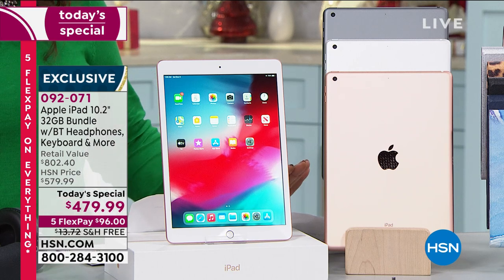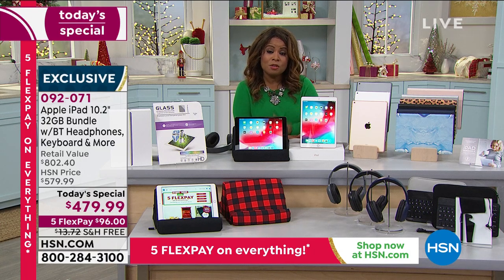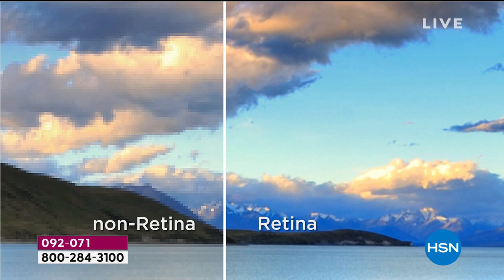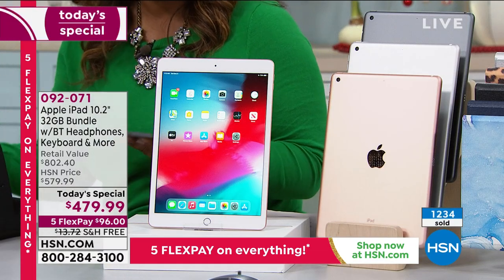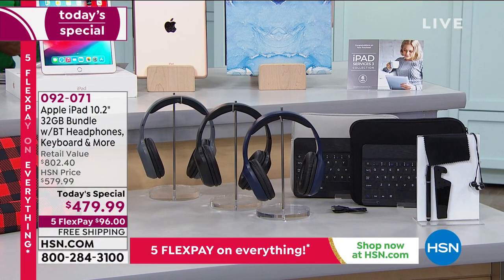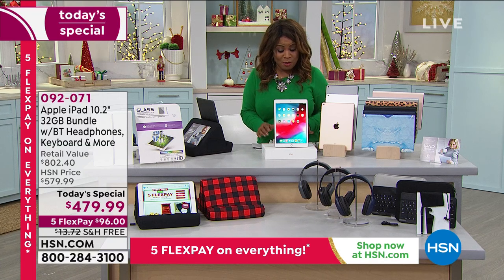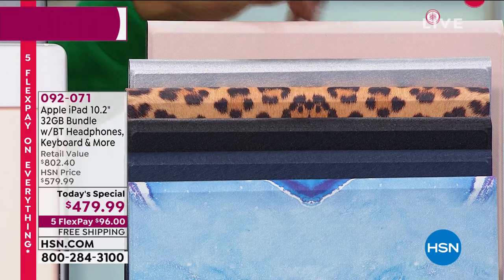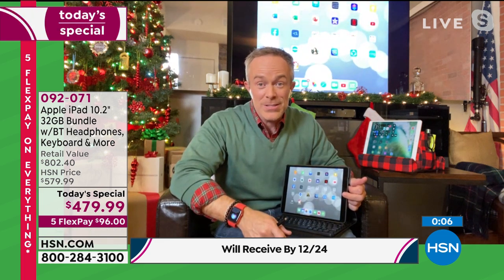Apple iPad 10.2" 32GB Space Gray w/Keyboard and Bluetoo...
AppleiPad 10.2" 32GB Space Gray w/Keyboard and Bluetooth Headphones
With the 8th Generation Apple iPad, every task on your todo just got a lot more fun. Send emails or FaceTime with coworkers in HD. And when it's time to play, the iPad's stunning, 10.2" Retina display makes everything from recipe building to photo editing appear crisp and vibrant. Through the workweek and into the weekend, the Apple iPad has you covered.

    Apple iPad
    Lightning to USB cable
    Power adapter

Bundled Goodies

    Bluetooth portfolio keyboard
    Bluetooth headphones
    Neoprene sleeve
    Cleaning cloth
    Stereo earbuds
    Tablet stand
    Pen stylus
    iPad Services Select 3 software voucher